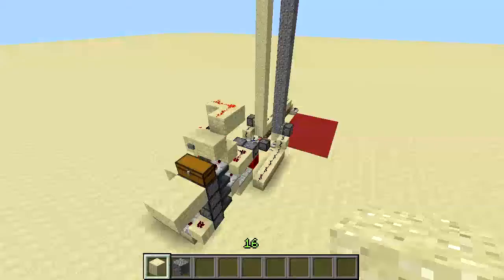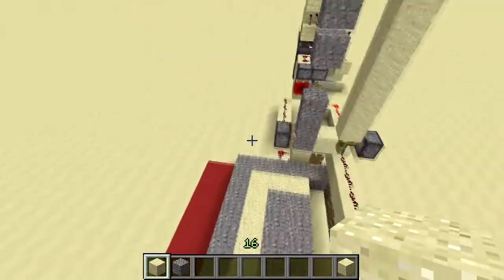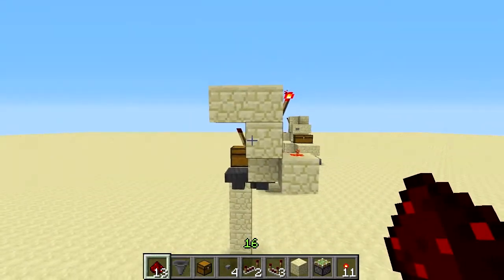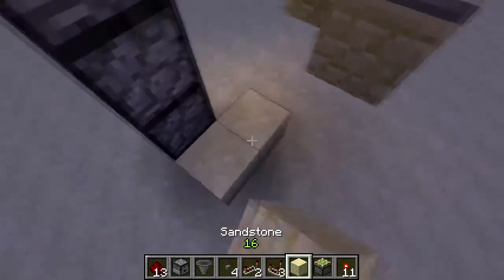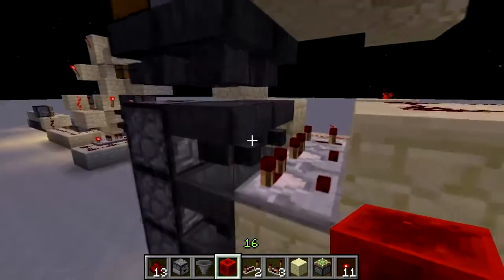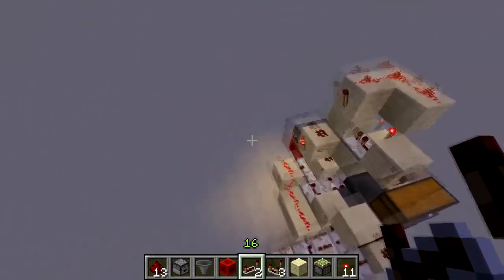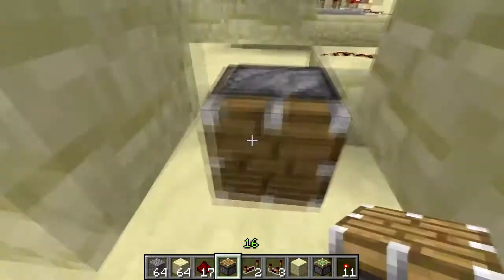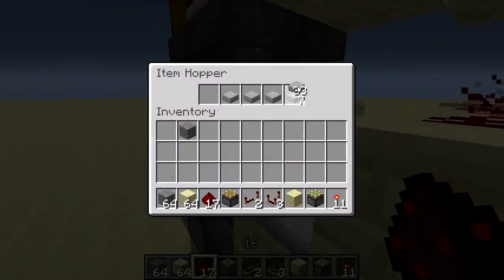Survival Friendly 2-Color Printer 1.5.2 (Tutorial)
My neat and compact survival friendly printer that generates 9 x 6 pictures.